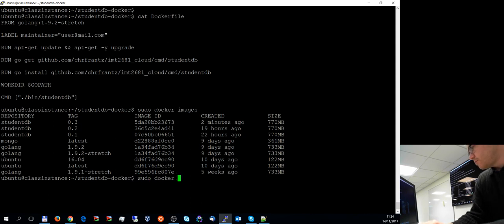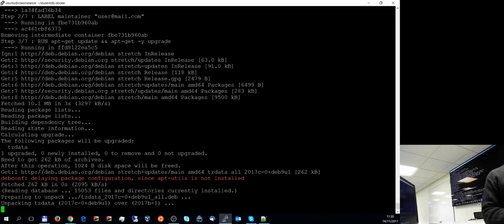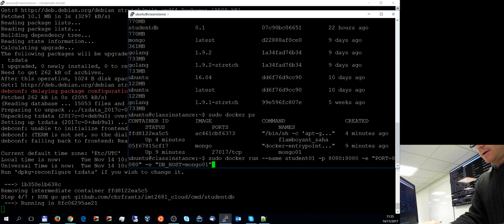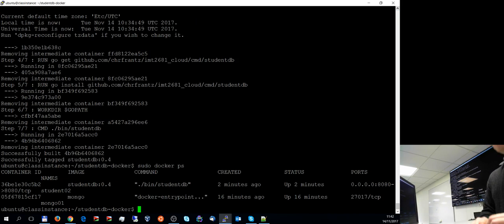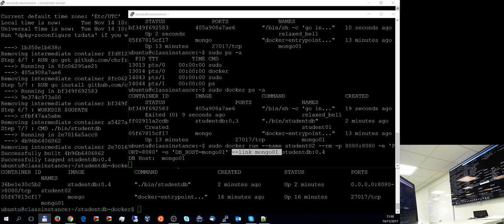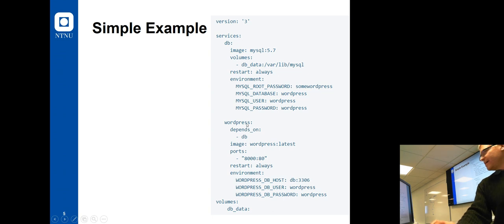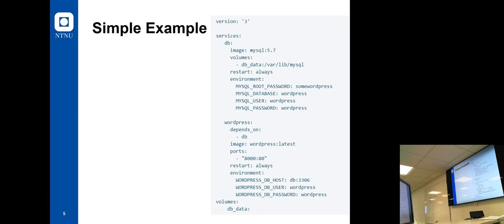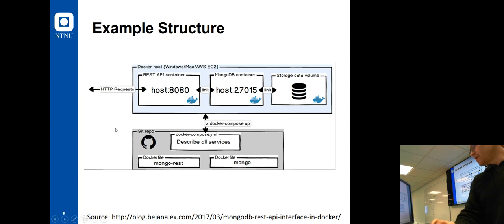IMT2681 - Cloud Computing (Multi-container Setups with docker-compose, Part 1)